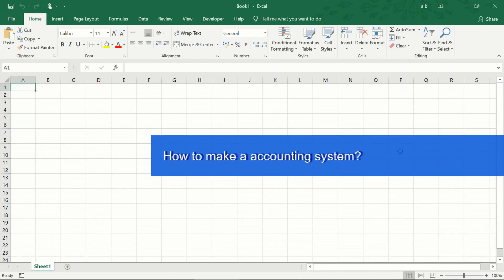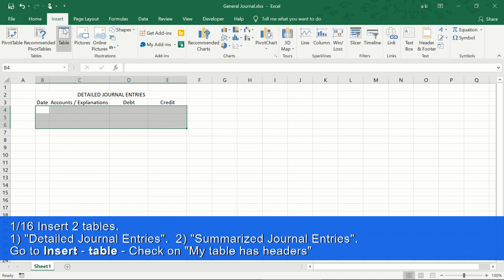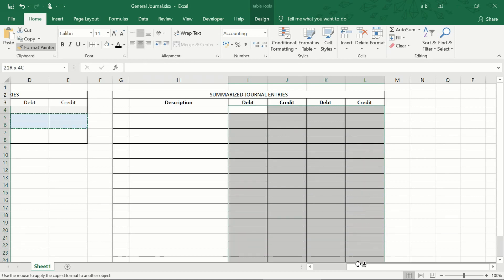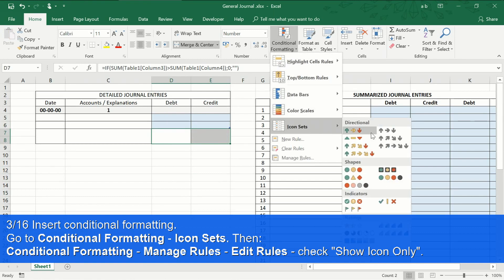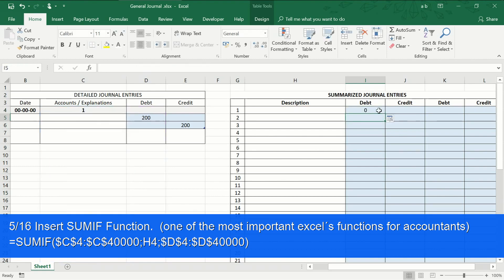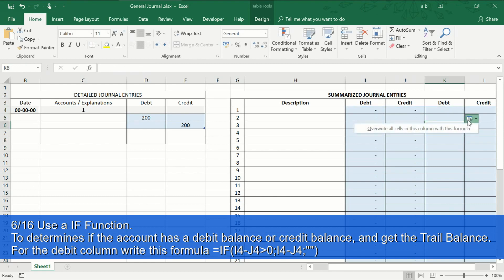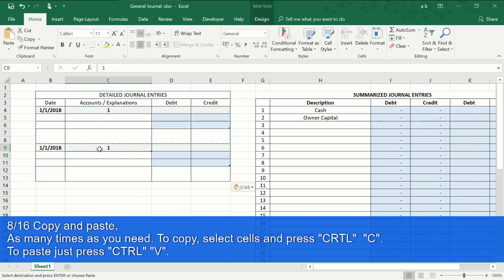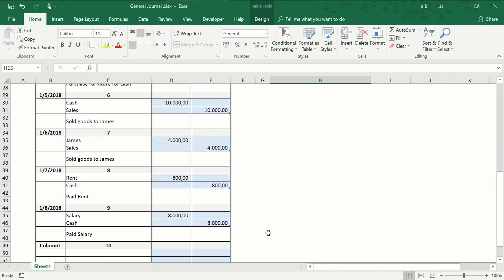How to create an Accounting System IN EXCEL 🎁FREE DOWNLOAD🎁 ** GUARANTEED ** [PART 1/2]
Download this spreadsheet for free and organize your SME's finances and your personal finances, with this wonderful system.
You will also learn how to use Excel tools and tricks that will help you give better results and stand out in your work.
From the daily book to the Financial Statements! Quick and easy, we guarantee it. Put the paper and pencil aside and switch to Excel.
To download this system visit our public facebook group
Donations: (Crypto)
Basic Attention Token Address:
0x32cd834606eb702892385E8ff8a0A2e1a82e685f